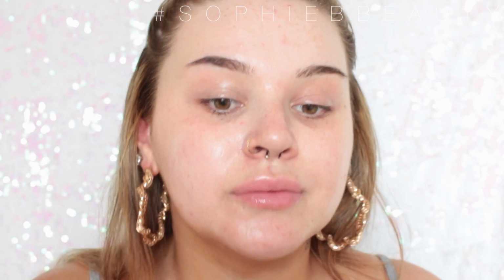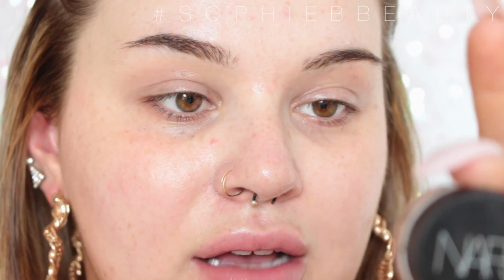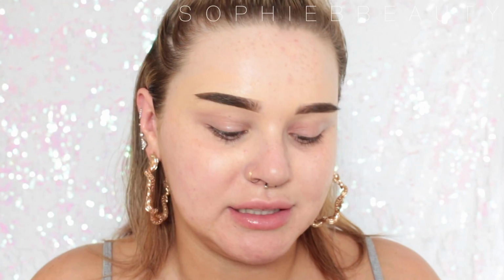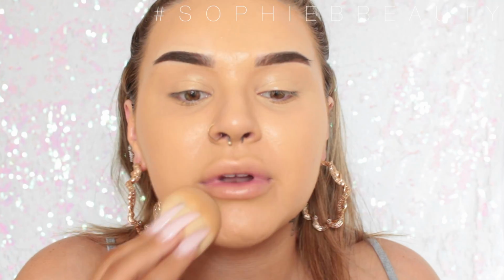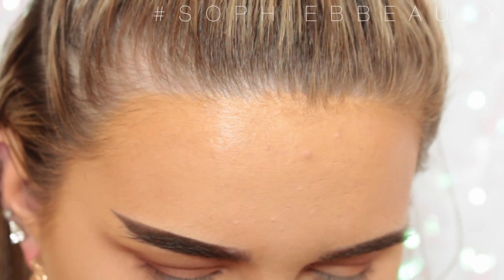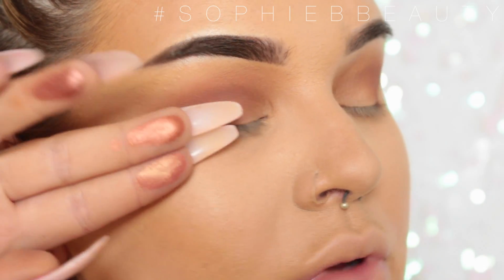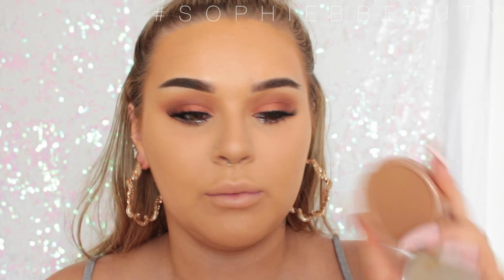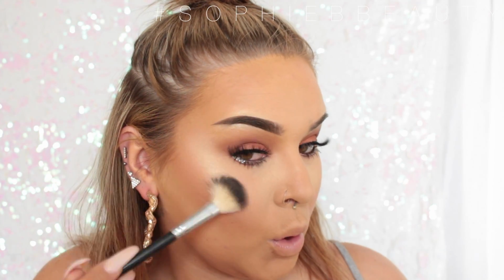Full Face One Brand Make Up Tutorial Urban Decay FT Naked Heat Palette | SophieBBeauty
WARNING!!! THE FIRST 30 SECONDS CONTAIN FLASHING IMAGES!

Hey guys!

This palette has gassed smokey looks to a next level OH BOY! It is so bomb and it was super pigmented. I saw the photos that circulated around and I can't lie - I was scared. How can Urban Decay produce that?! But then I got it, and I'm impressed.

I'm pretty sure this launches sometime in July and I hope you can all get your hands on it. Deffo get it if you're like me and love a bloody good warm smokey eye!

Have a great week :D

C O U P O N C O D E